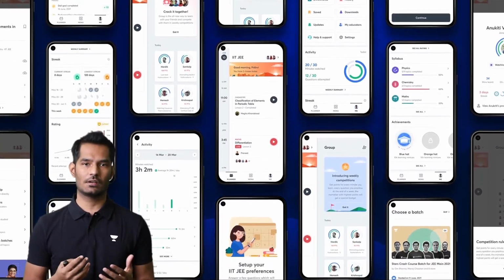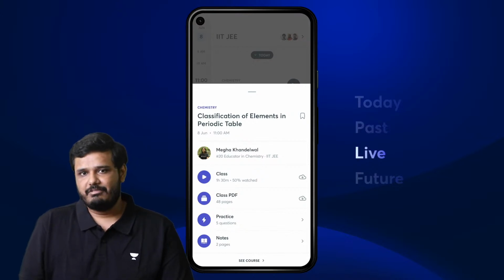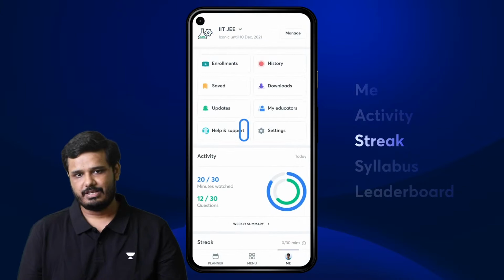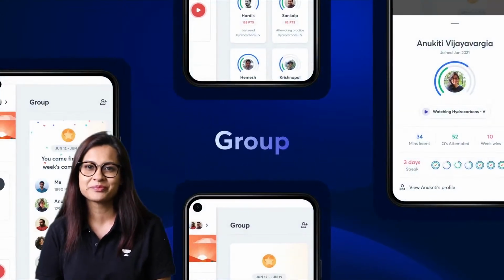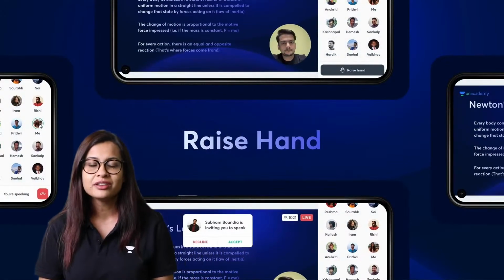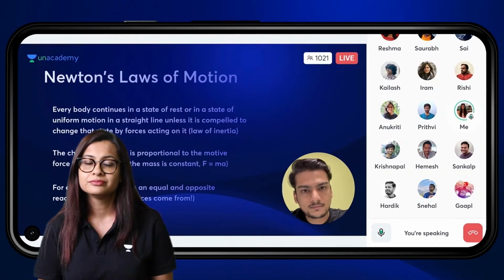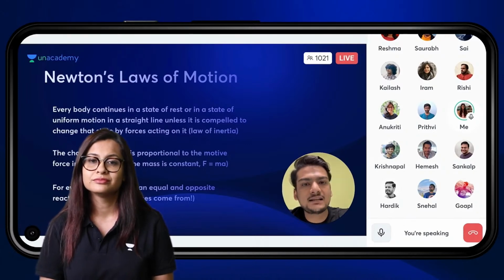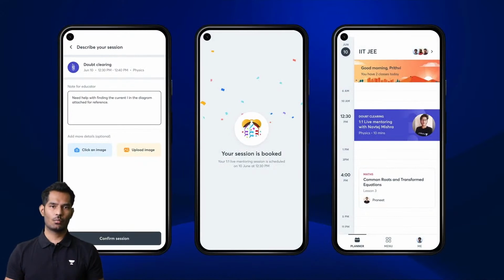Unacademy Unveil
Enroll for Unacademy Civil Services Championship Technology is at the core of everything we do at Unacademy. We thrive on excellence and innovation and it gives us great pleasure to share some new and exciting announcements with you. We hope you enjoy the event.